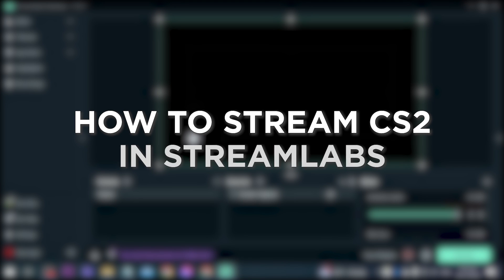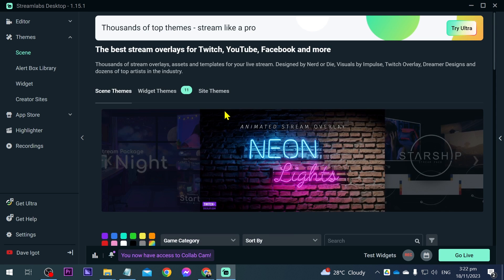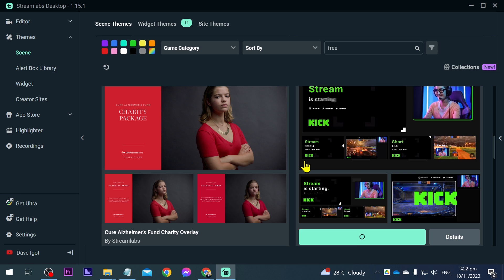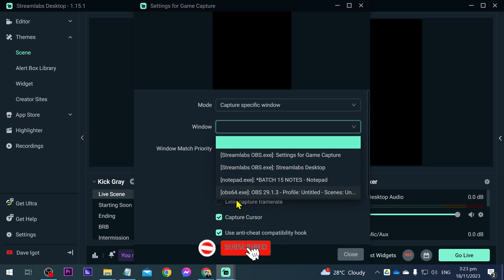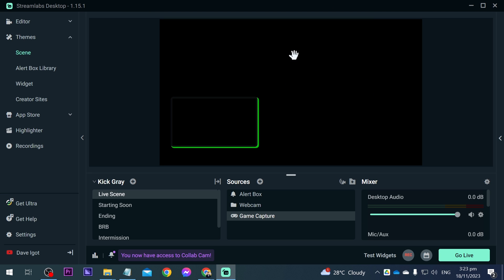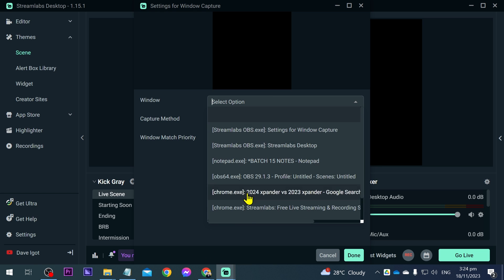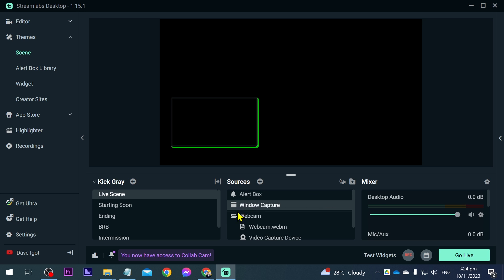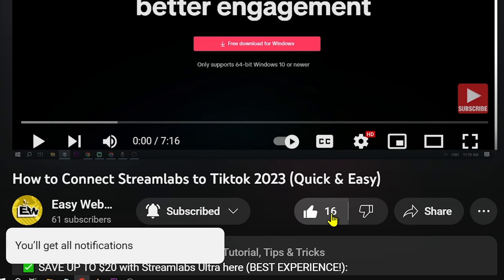Streamlabs - How to Stream CS2 Easily Counter Strike 2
Here's how to stream csgo 2 easily with Streamlabs OBS. This video will go through how to stream csgo with streamlabs easily without much hassle, especially for counter strike 2!